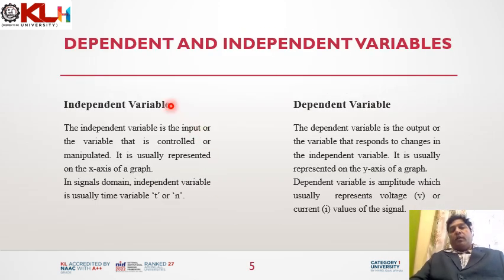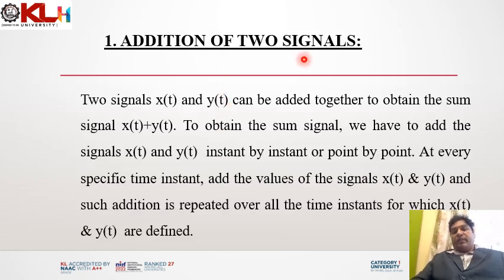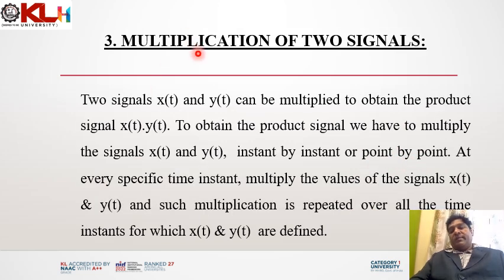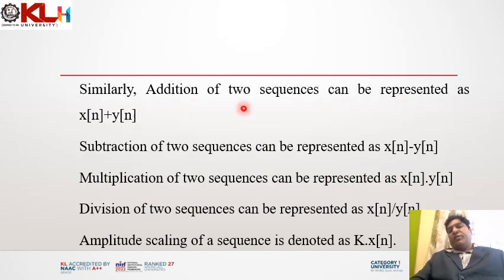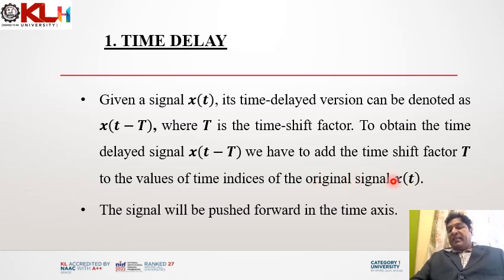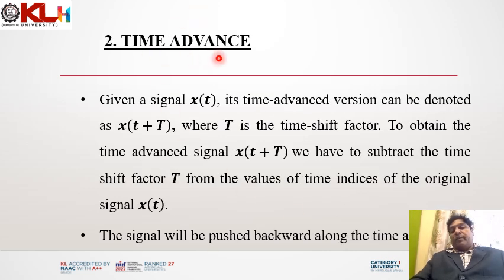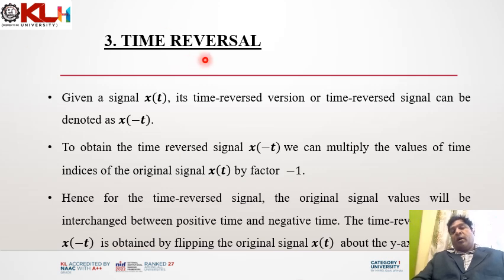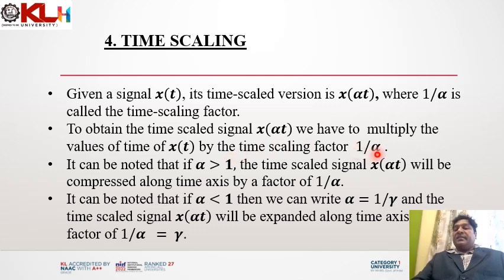CO1 Session5 Basic operations on signals, sequences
This video lecture is a discourse about basic operations on signals,  sequences